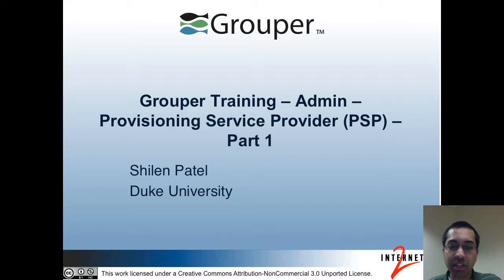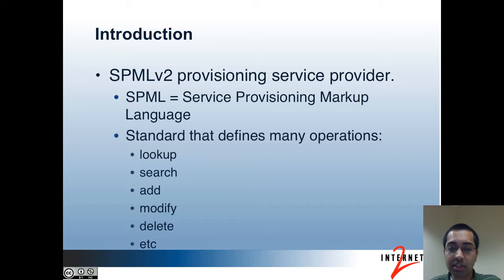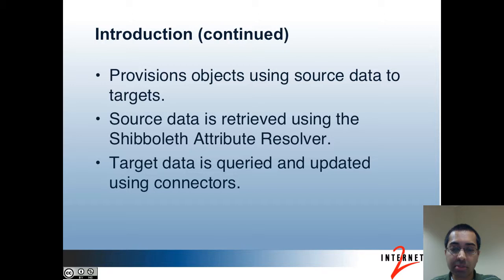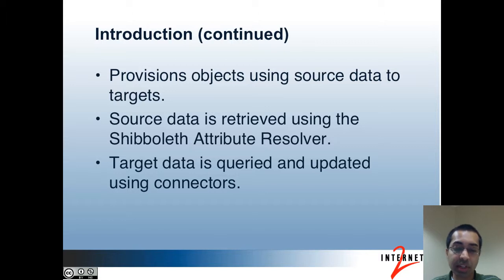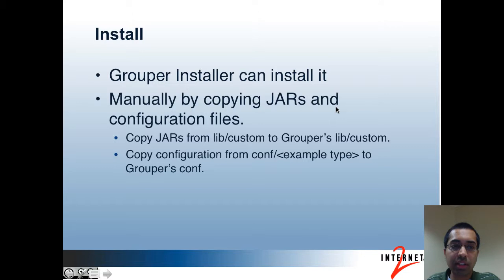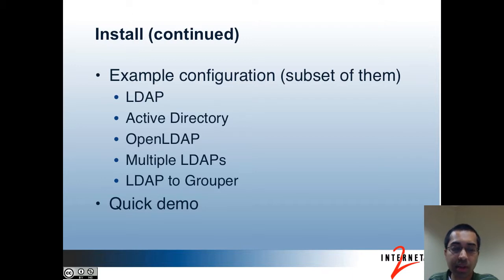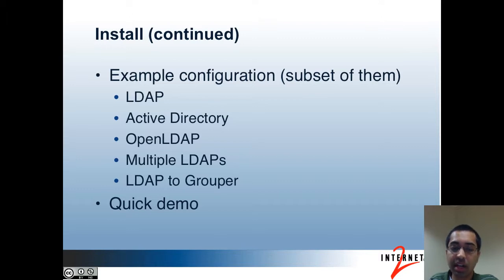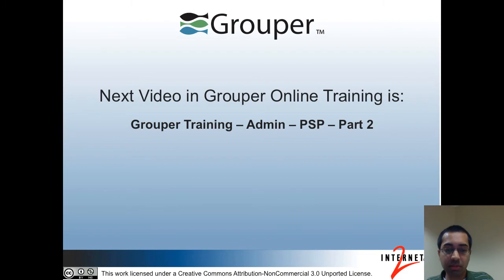Grouper Training - Admin - PSP - Part 1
An overview of the Grouper Provisioning Service Proivder (PSP), with information on packages, downloading, and installing.